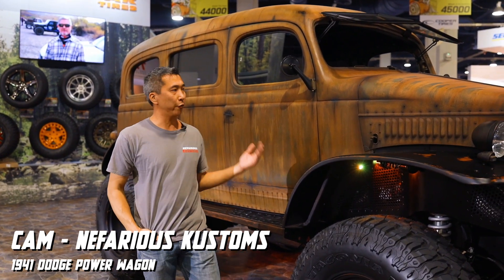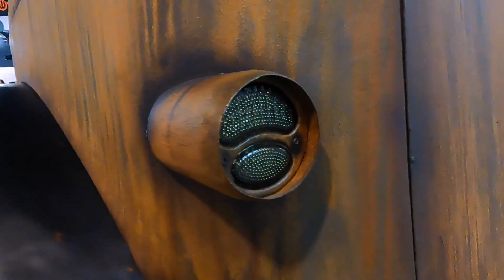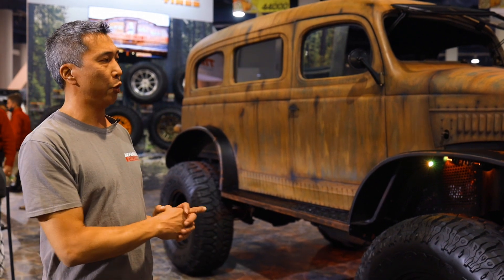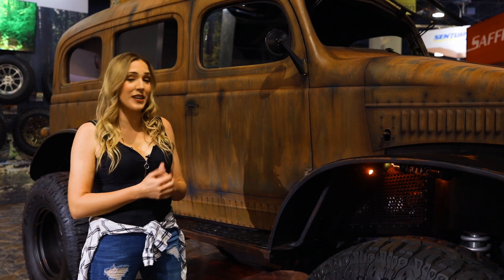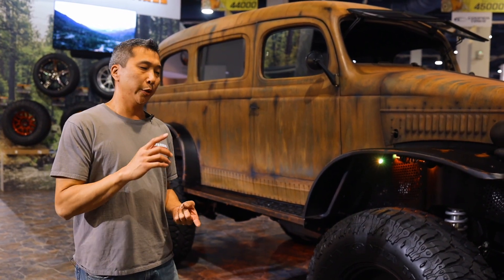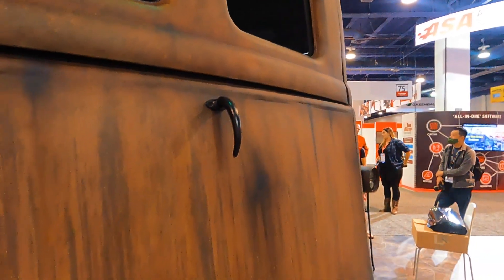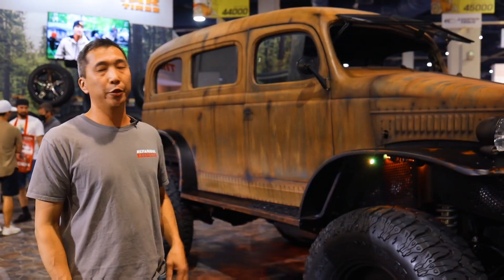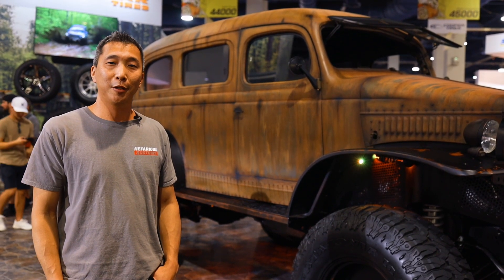Nefarious Kustoms - 1941 Dodge Power Wagon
Cam and Cheyenne break down their Nefarious Kustoms built 1941 Dodge Power Wagon, extremely rare ride rocking our 8 lug D-Town Detroit Steel Wheels! Check everything out everything they've got going on on their channel, @NefariousKustoms